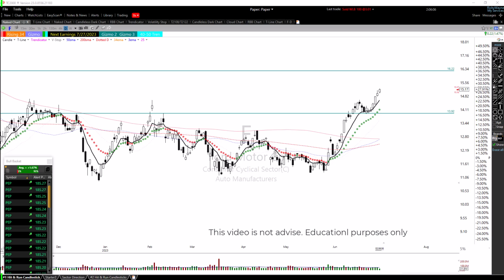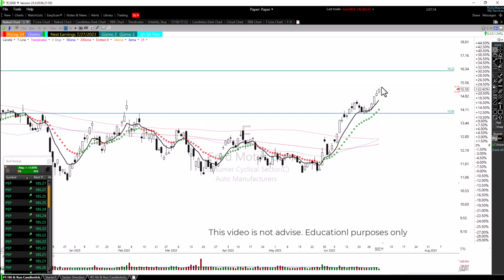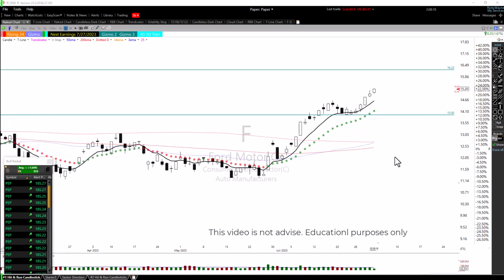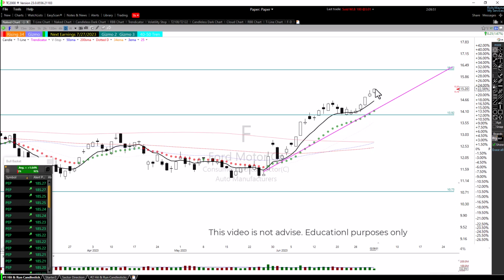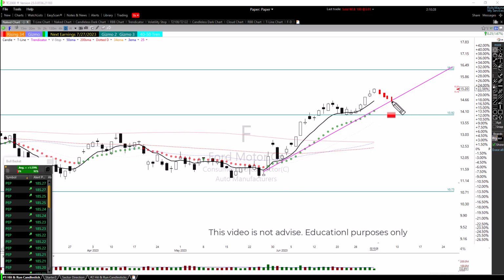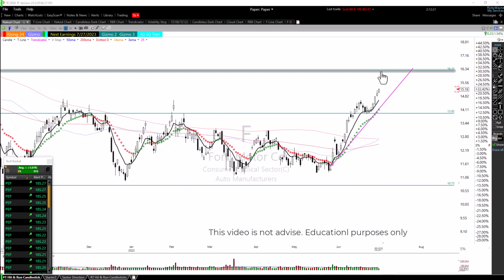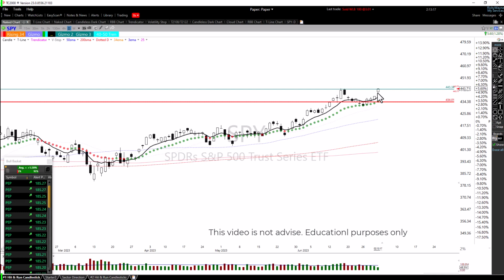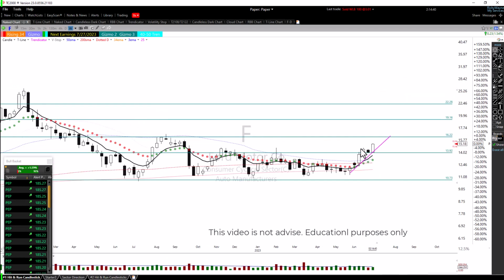Rick's Stock & Options VBlog 6-30-23 A Look At Ford (F)